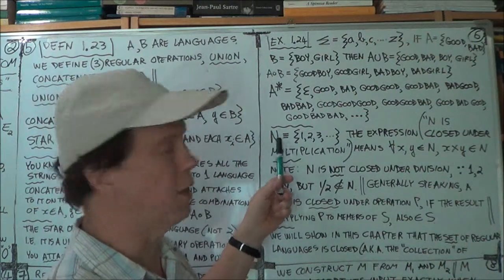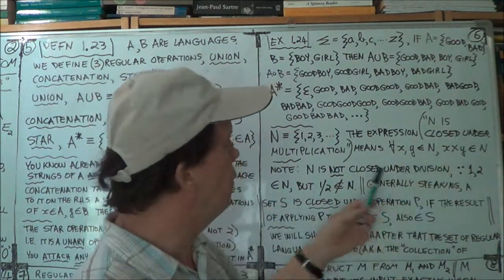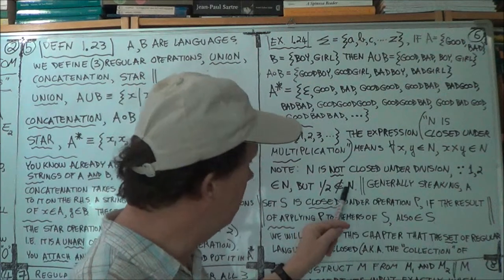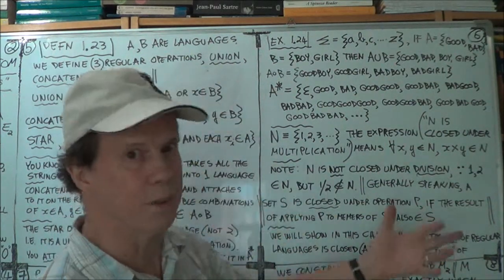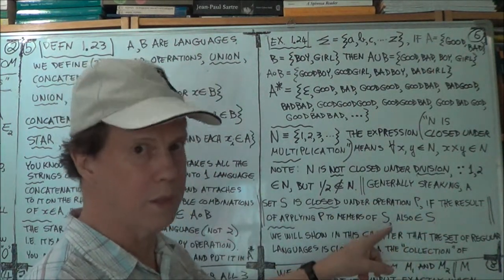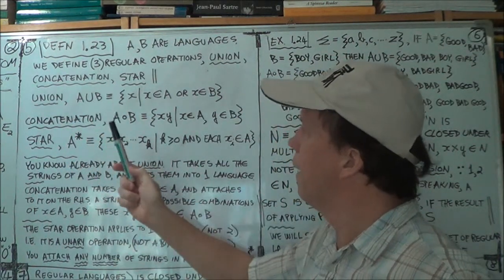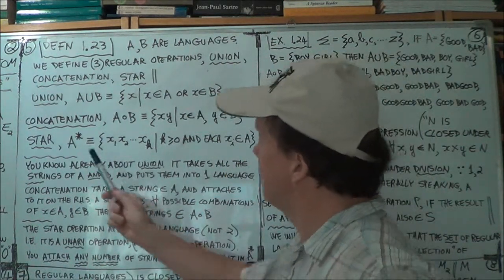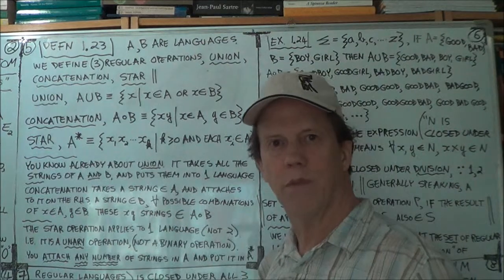deGarisMPC ThComp1o 3of3 Sen,M1,Sipser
Theory of Computation (Sen, M1, Sipser) Lect. 1o ("Reg.Languages"), Part 3 of 3